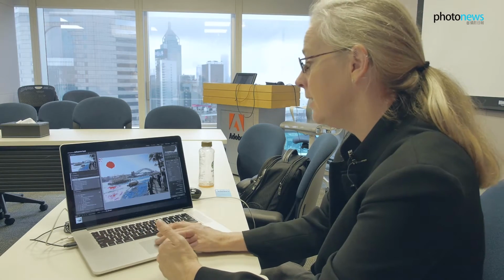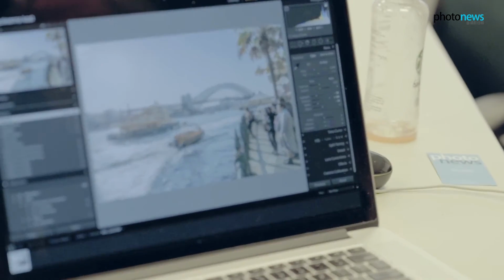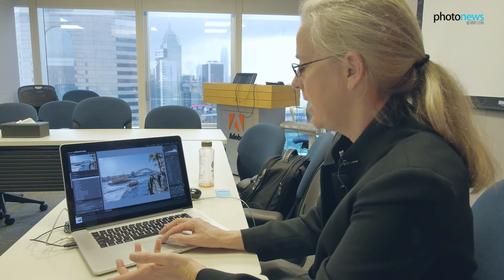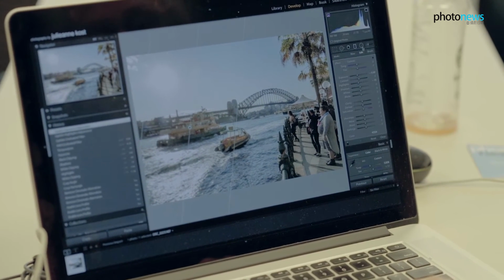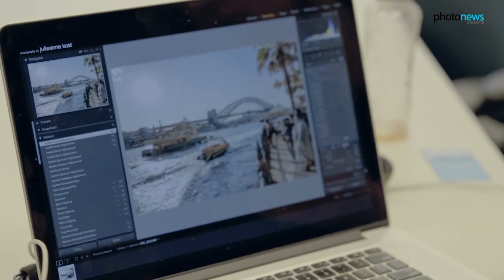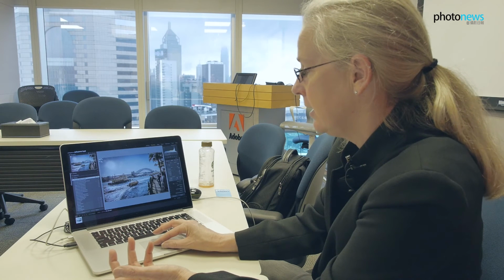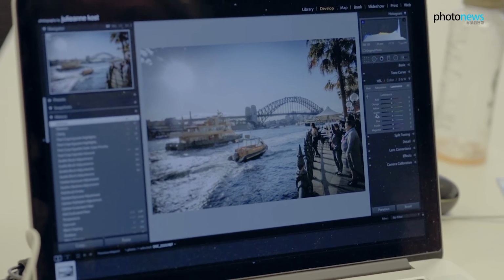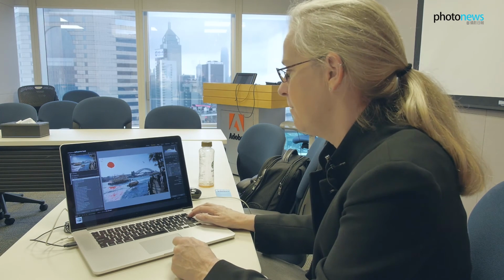攝影雜誌專訪Adobe Photoshop執相達人Julieanne Kost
【學影相】400+篇攝影技術任睇